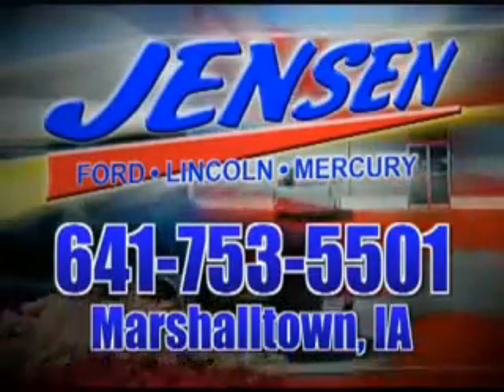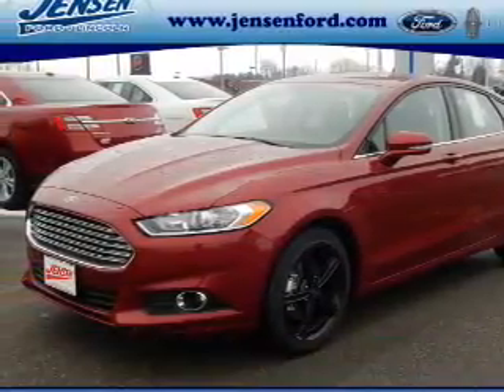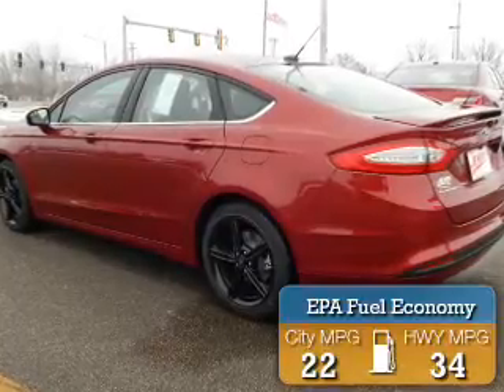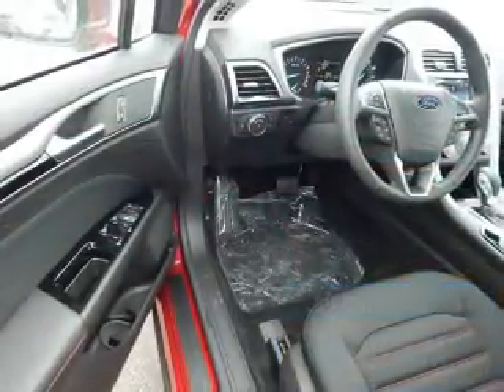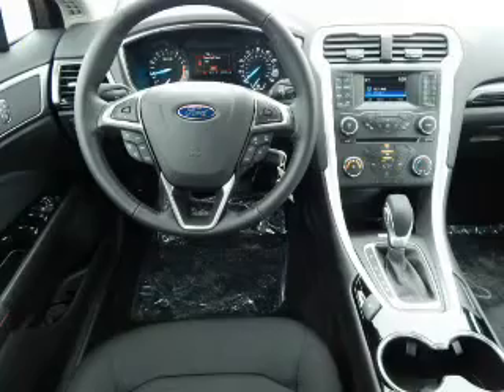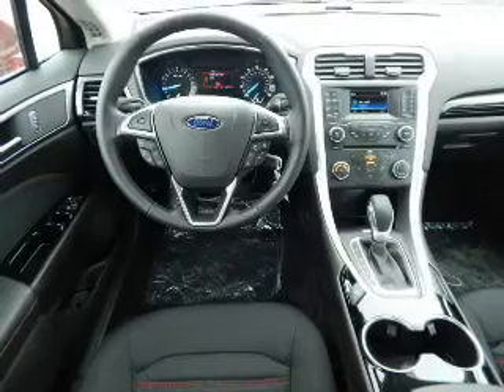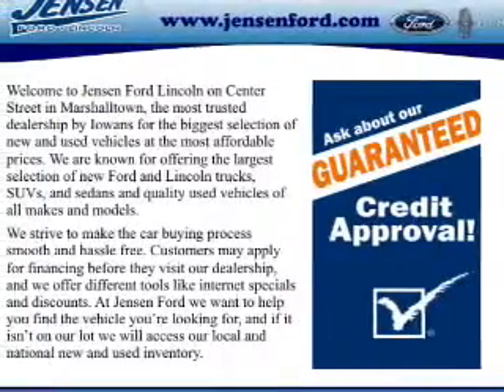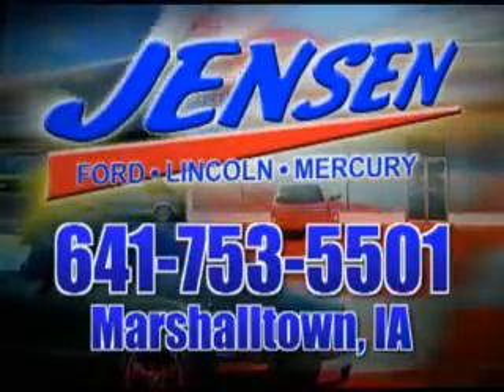2016 Ford Fusion 4890 - Marshalltown IA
Year: 2016
Make: Ford
Model: Fusion
Trim: SE
Engine: 2.5 liter 4 Cylindercylinder FWD
Transmission: Automatic
Color: Red
Mileage: 13
Address:
VIN:3FA6P0H76GR314890